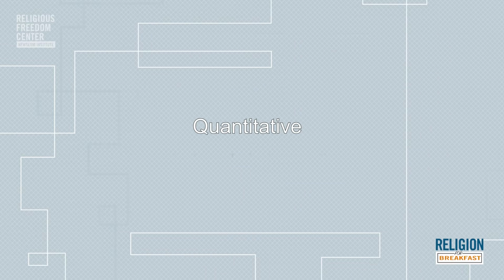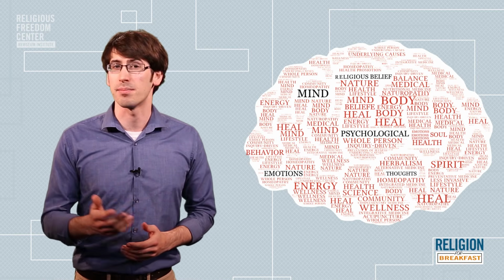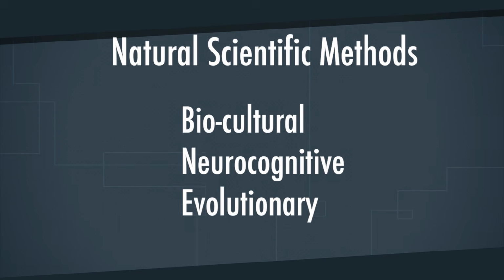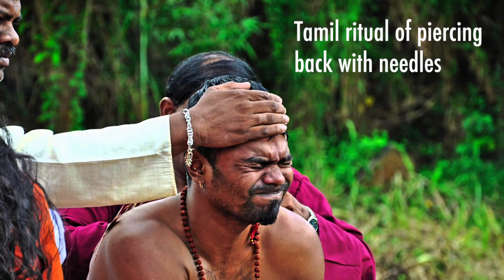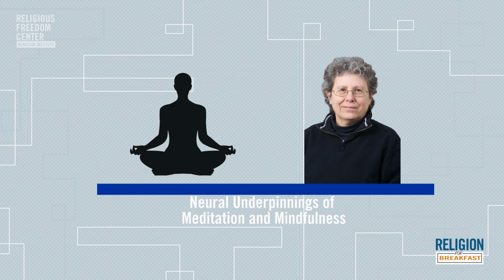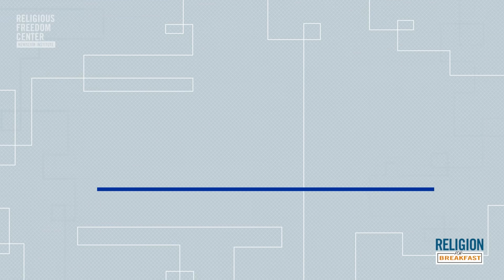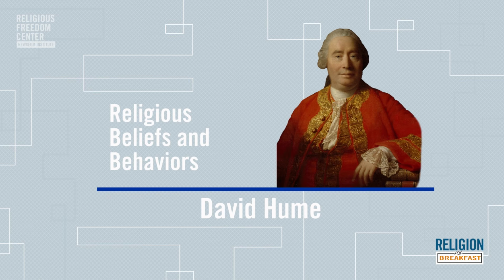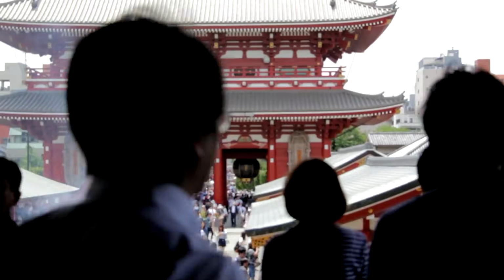The Academic Study of Religion Explained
Religious studies draws inspiration from multiple academic disciplines: sociology, anthropology, history, neuroscience, biology, psychology, political science..so no matter what you're interested in, you can probably find a home in religious studies!

Andrew's religious studies book recommendations

Special thanks to the Religious Freedom Center for helping to film and edit this video. The Religious Freedom Center is a nonsectarian organization based out of the Newseum in Washington D.C. They are developing online curriculum to help public school teachers to improve their religious literacy in the classroom. This video is part of two classes I helped to design: RLIT 100 Religions of the World, and EDU 300 Teaching About Religion in Public School. If you are interested in signing up for one of these courses, head on over

Buddhism footage is from my friend and colleague Jenn Lindsay.

Special thanks to another friend and colleague, John Balch, for help describing the scientific study of religion. Follow him on Twitter at @PerplexedMonist